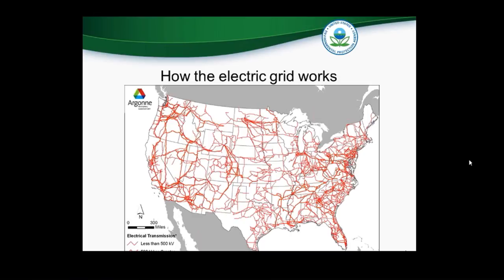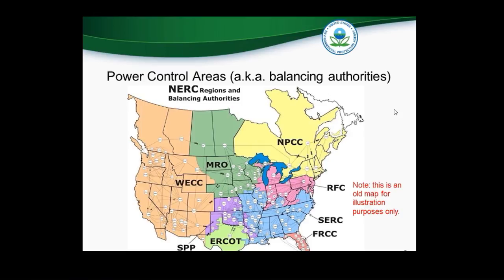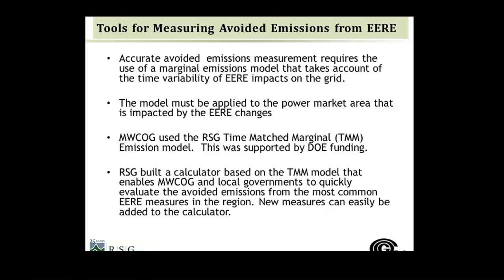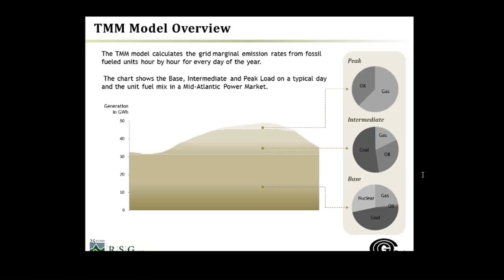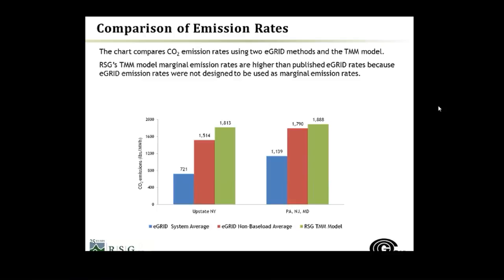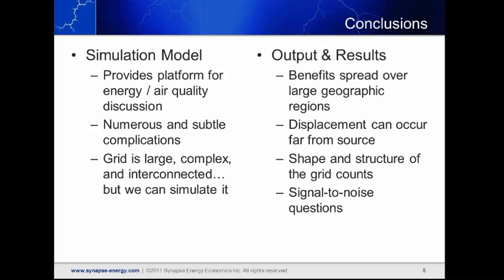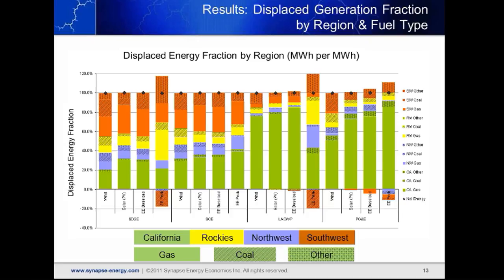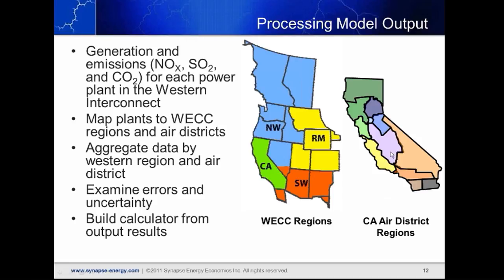Quantifying Emission Imapcts of Clean Air Initiatives